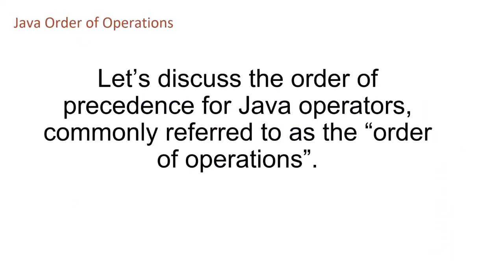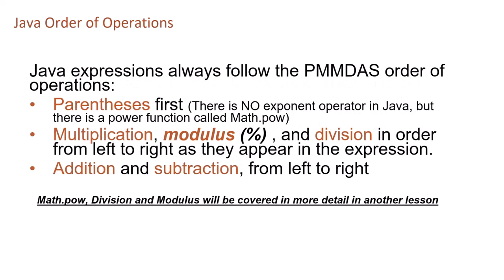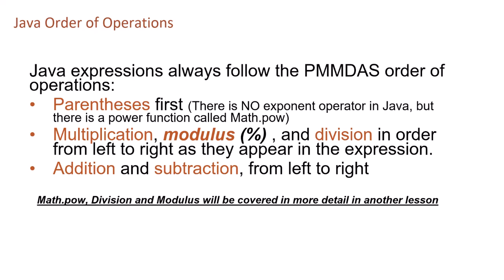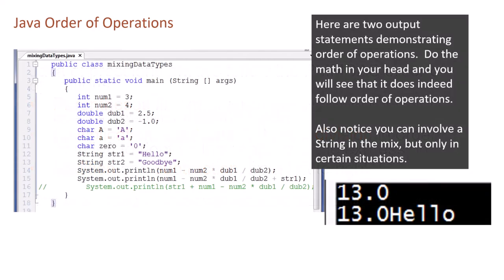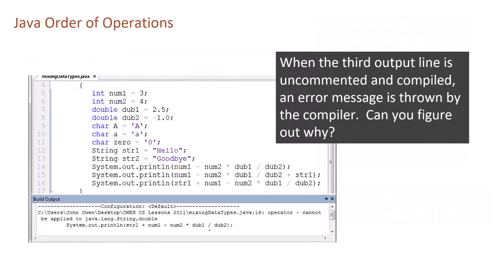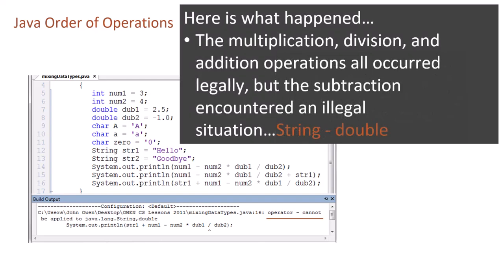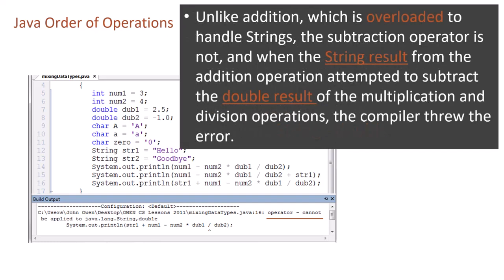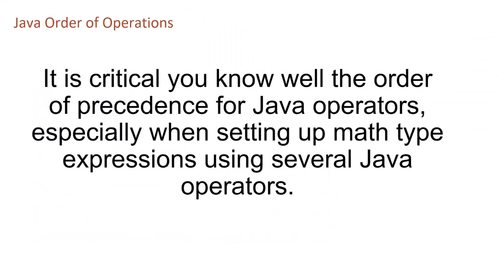Welcome to Java - 2B4 - Java Order of Operations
Java Order of Operations
Java Order of Precedence
PMMDAS
Developed, narrated and produced by John Owen